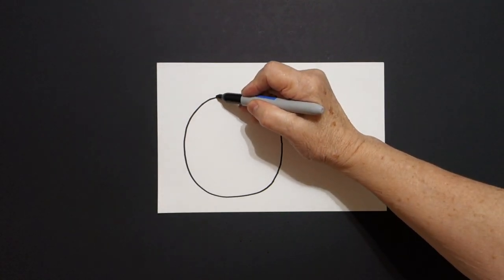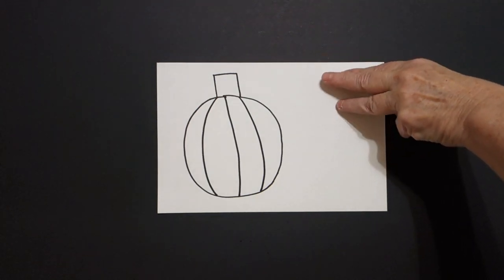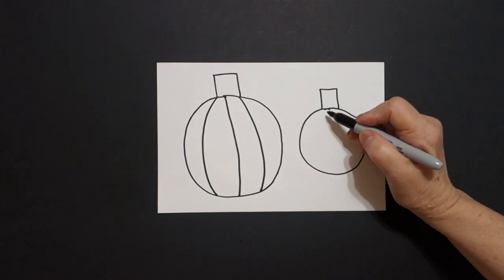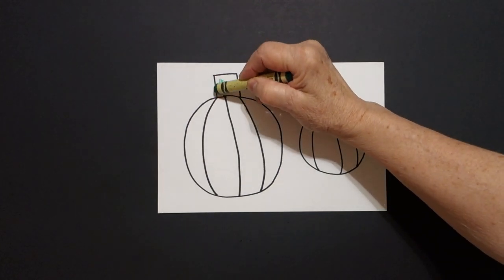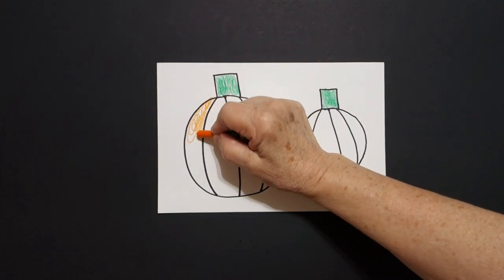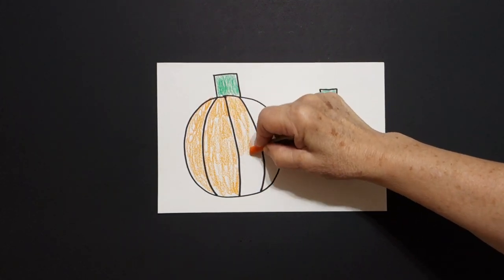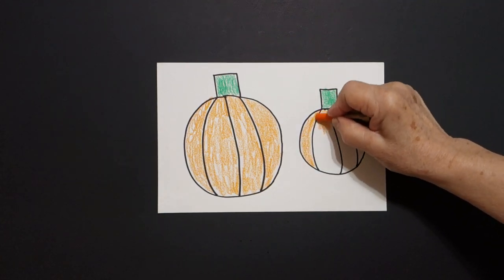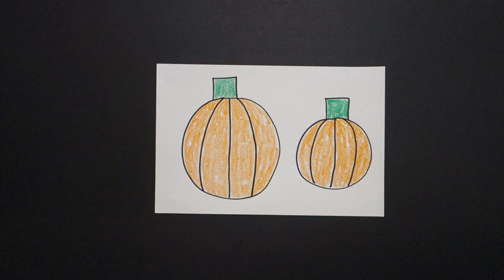Let's Draw a BIG Pumpkin and a Little Pumpkin! (Shapes)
Easy to follow directions, using right brain drawing techniques, showing how to draw a BIG Pumpkin and a Little Pumpkin!  (Shapes)